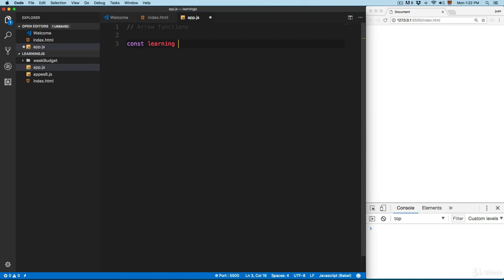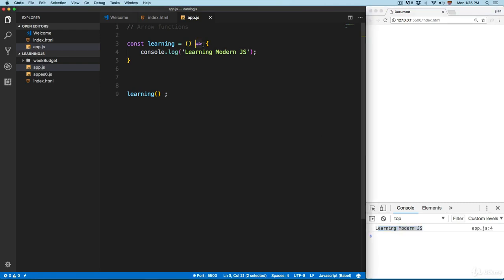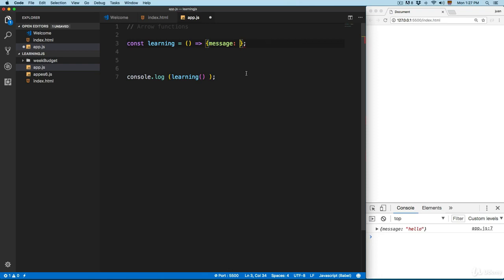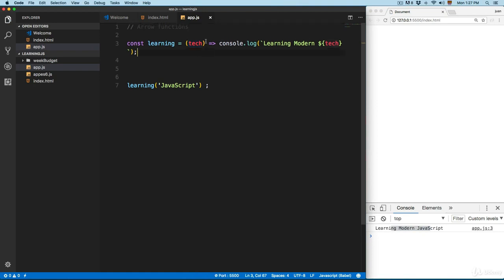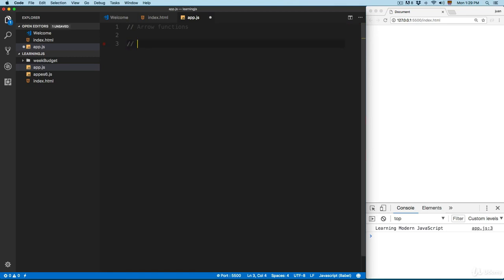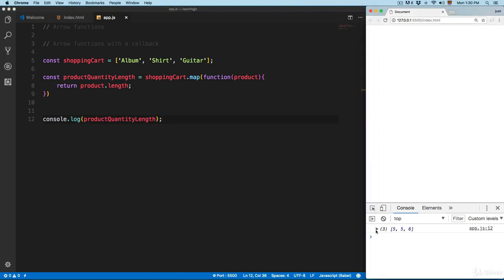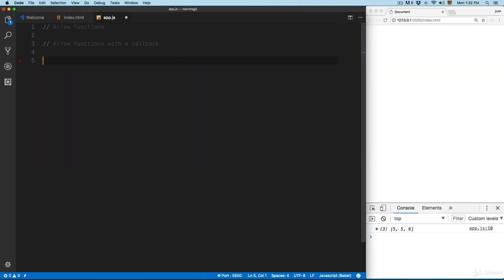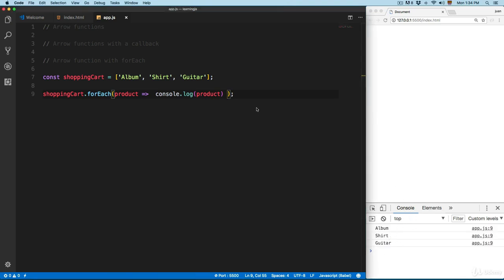1 Arrow Functions